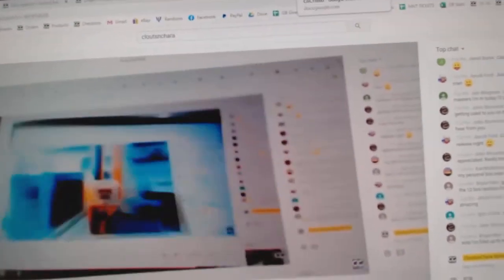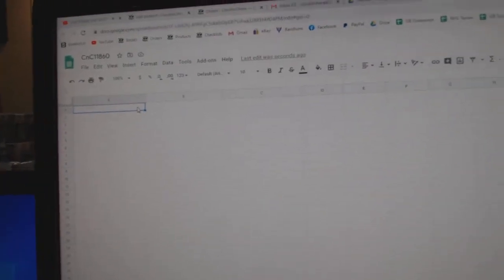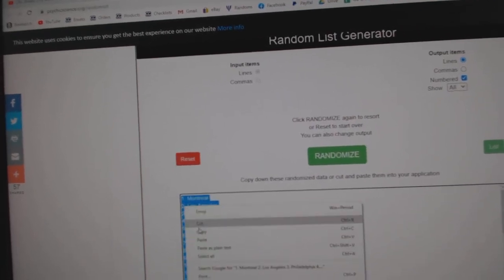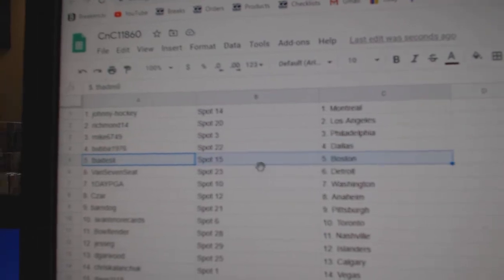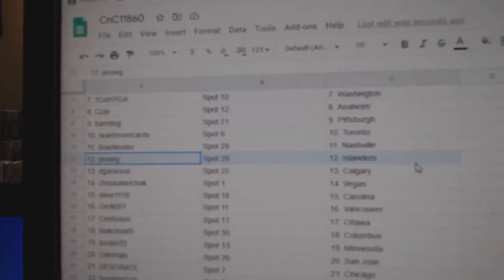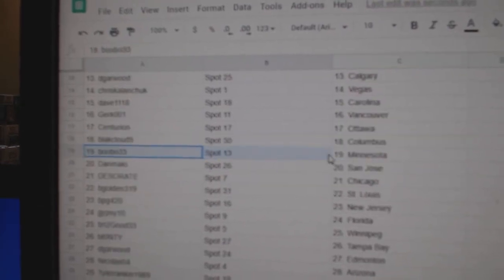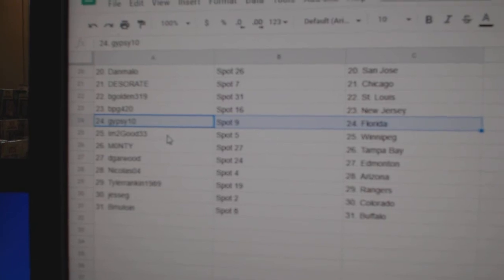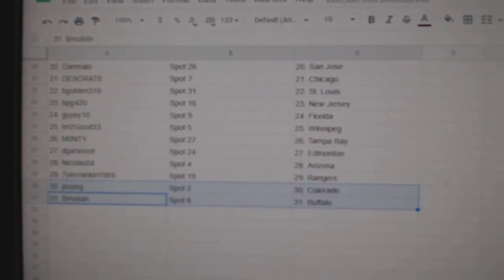Team Randoms - C&C GB #11,860